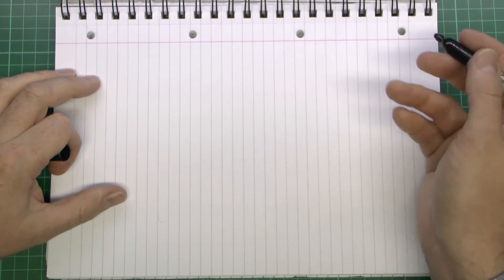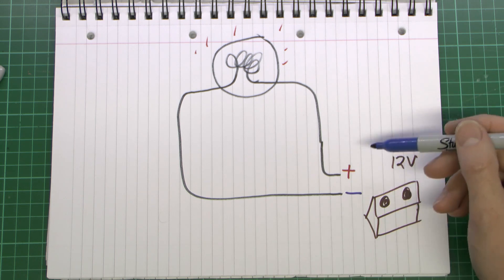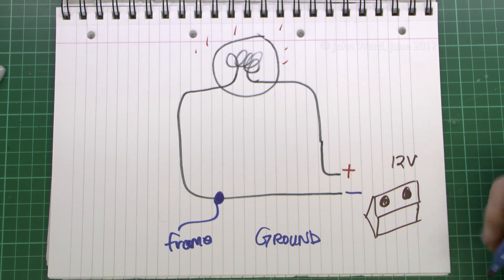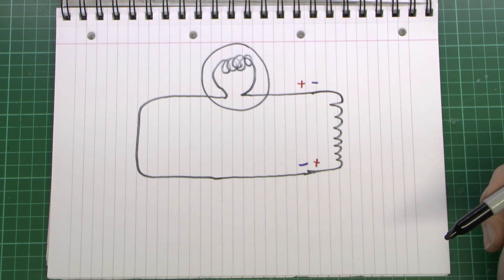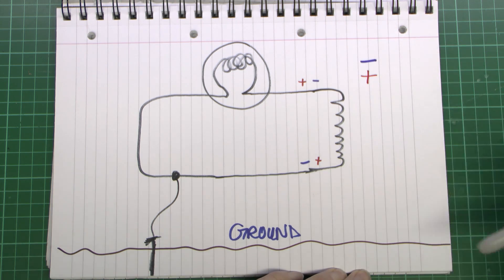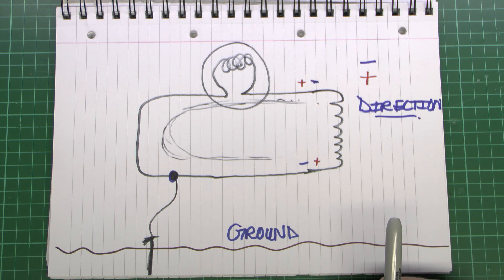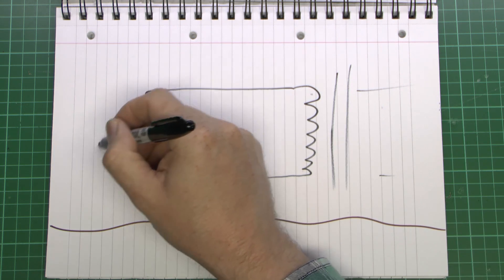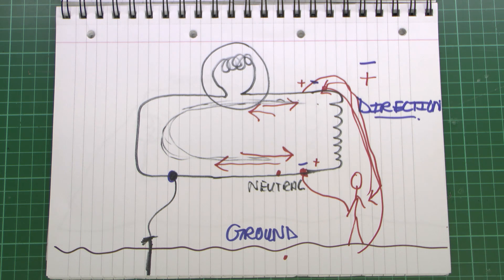AC, DC and Polarity in Electrical Systems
What polarity, AC and DC mean, and how ground or earth is involved.